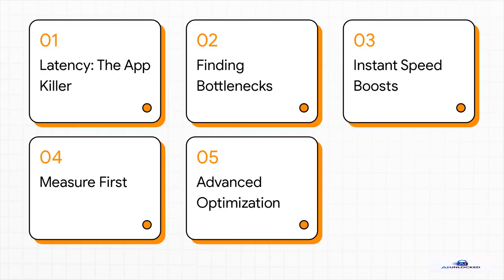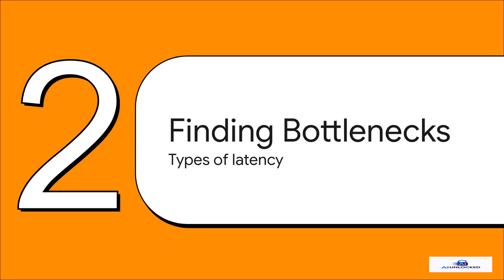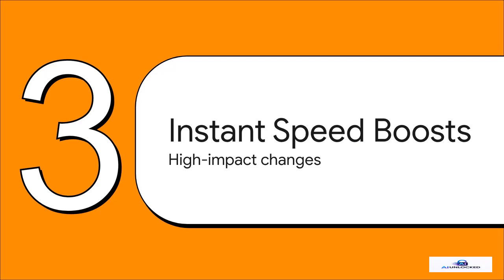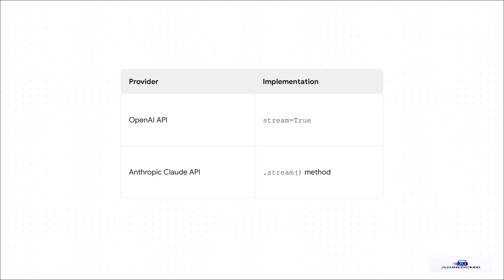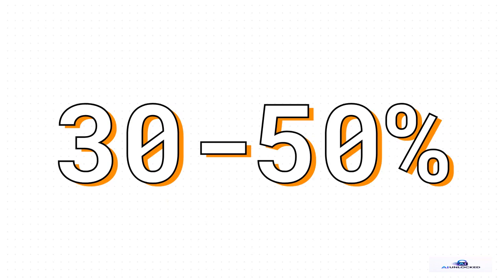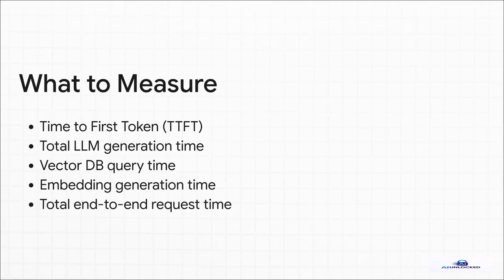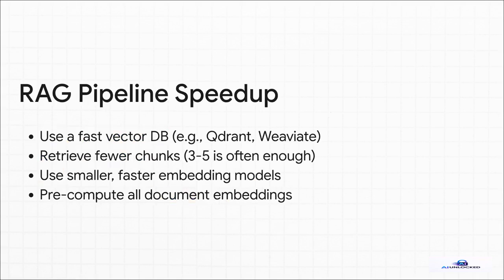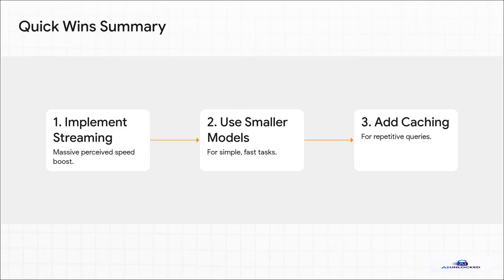Latency Issue in LLM - Gen AI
⚡ Reduce Latency & Make Your Systems FAST!

Is your AI or backend system slow? High latency can kill user experience and performance.
In this video, you’ll learn practical ways to reduce latency and build fast, responsive systems.

✅ What latency is (and why it matters)
✅ Common causes of slow systems
✅ Caching strategies (Redis, in-memory)
✅ Async processing & parallel execution
✅ Optimizing database queries
✅ API & network optimization techniques
✅ Scaling for real-world performance

- Backend Developers
- Anyone building real-time applications

🧠 Key Takeaway
👉 Speed is a feature — optimize for it from day one.

🔥 Topics Covered
- Latency Optimization
- System Design
- Caching (Redis)
- Async Processing
- Parallelization
- API Optimization

💡 Pro Tip
Users don’t notice features…
They notice SPEED.

👉 If you’re building apps, this is a must-watch.